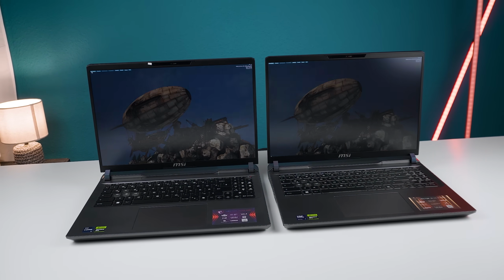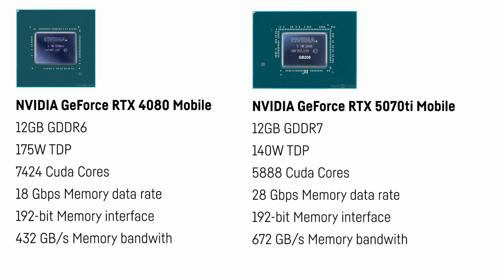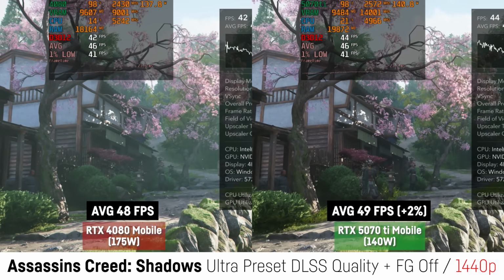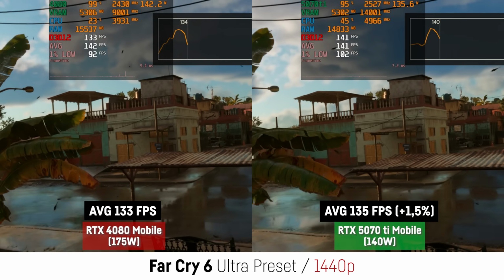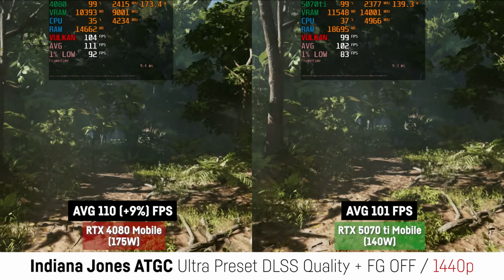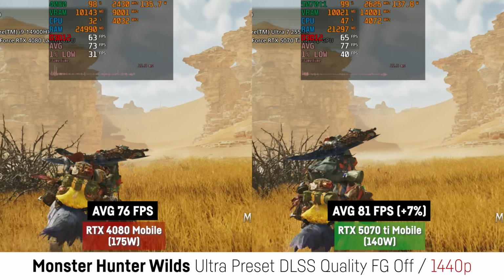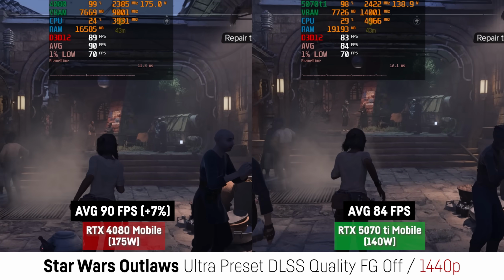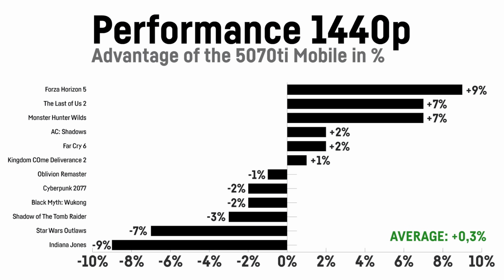NVIDIA RTX 4080 (175W) vs. RTX 5070ti (140W) Laptop/Notebook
Comparing the New RTX 5070ti Mobile 140W against the RTX 4080 Mobile 175W in games at 1440p using two MSI Vector 16 HX.

00:00 Intro
00:26 The Laptops
00:45 RTX 4070 Laptop
02:32 Assassins Creed Shadows
03:21 Cyberpunk 2077
04:11 Far Cry 6
04:42 Forza Horizon 5
05:19 Indiana Jones and the Great Circle
05:42 Kingdom Come Deliverance 2
06:33 Monster Hunter Wilds
07:11 Oblivion Remastered
07:48 Shadow of The Tomb Raider
08:12 Star Wars Outlaws
08:44 The Last of Us Part 2
09:22 Wukong: Black Myth
09:57 Conclusion

Used Laptops:

MSI Vector 16 HX A14V
NVIDIA RTX 4080 12GB GDDR6 / 175W
Intel Core i9 14900HX (24 Cores)
32GB DDR5 5600 MT/s
1TB M.2 SSD (2nd Slot available)
16” QHD+ 240Hz Display
90Wh Battery
330W Charger

MSI Vector 16 HX AI A2XWHG
NVIDIA RTX 5070ti 12GB /140W
Intel Core Ultra 7 255HX (20 Cores)
64GB DDR5 5600 MT/s
512GB M.2 SSD (2nd Slot available)
16” QHD+ 240Hz Display
90Wh Battery
330W Charger